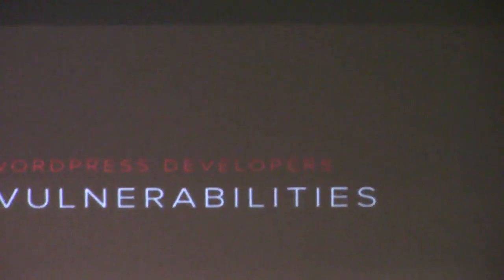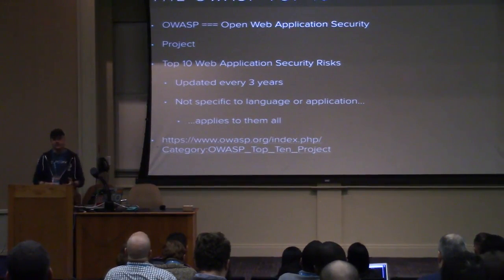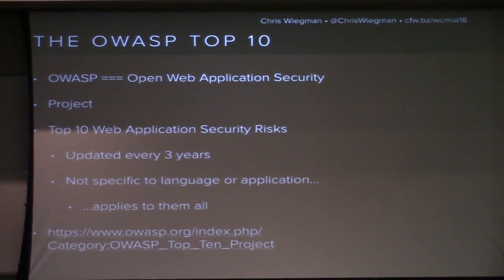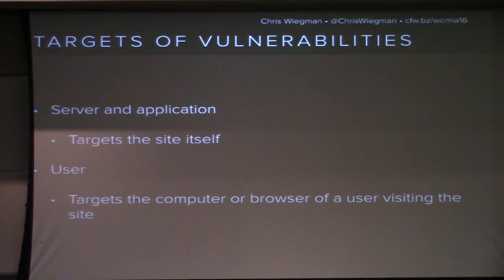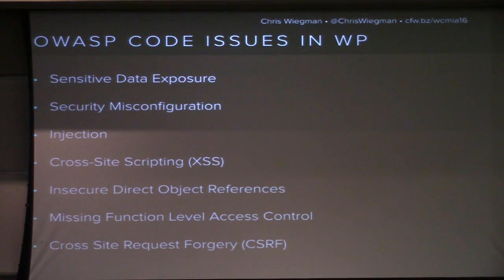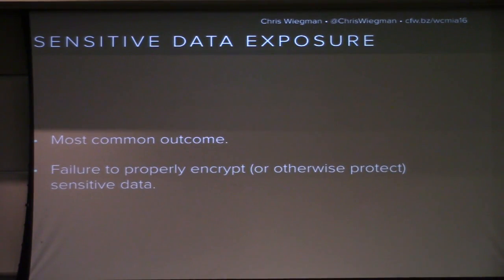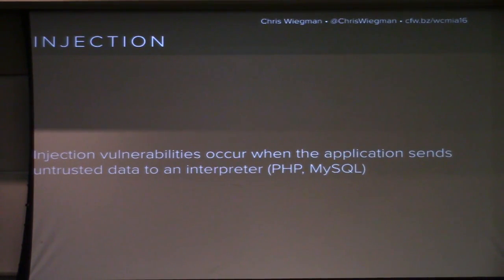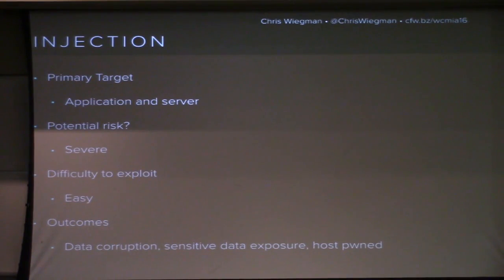Chris Wiegman: Application Security For WordPress Developers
his intermediate to advanced developer talk will focus on the types of vulnerabilities common in WordPress plugins by providing insight into the common vulnerabilities prevalent in WordPress plugins and themes including what they are, how they work and what a developer can do to prevent them. Topics will include XSS, CSRF and various other vulnerabilities often seen in WordPress.